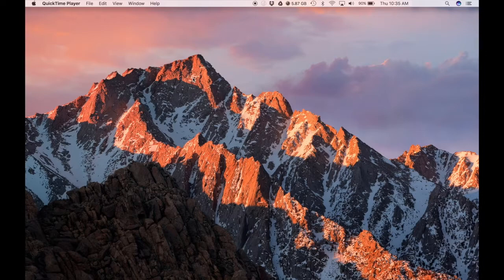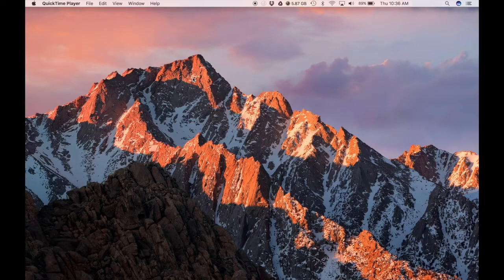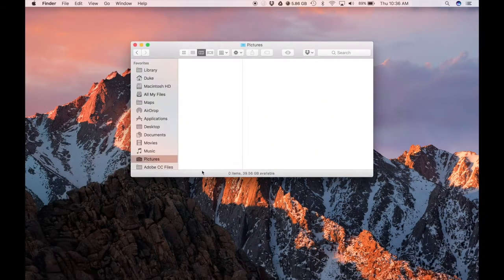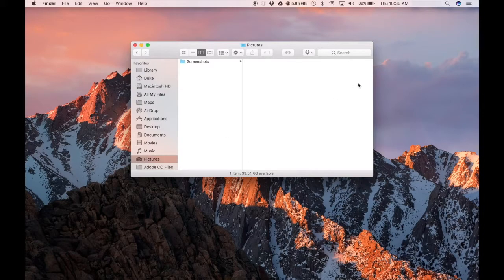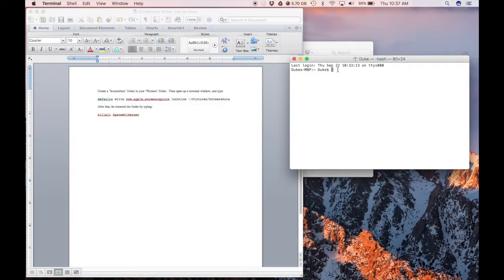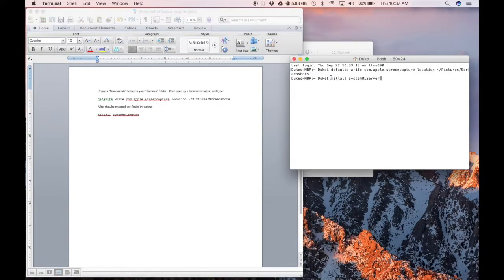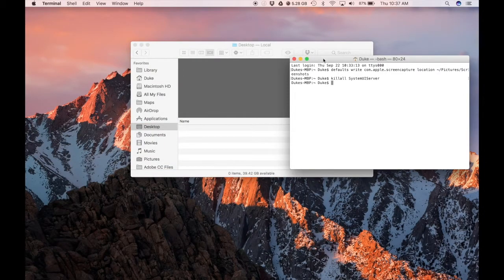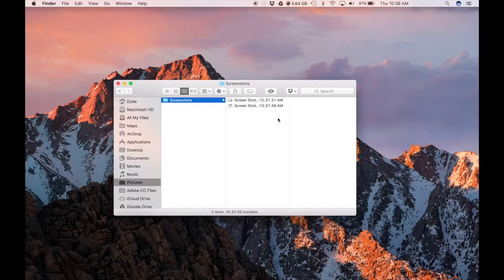New Default Folder For Screenshots in macOS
Just got a new M1 Mac with macOS Monterey and this still works just like it always has.   Enjoy!

How to change the location of screenshots from saving to the desktop to a specific folder that you can define, so to save space in the new iCloud Drive.  This will also work with OSX Mavericks.

Create a "Screenshots" folder in your "Pictures" folder.  Then open up a terminal window, and type the following then hit enter:

defaults write com.apple.screencapture location ~/Pictures/Screenshots

With that done finish by typing the following and again hit enter:

killall SystemUIServer